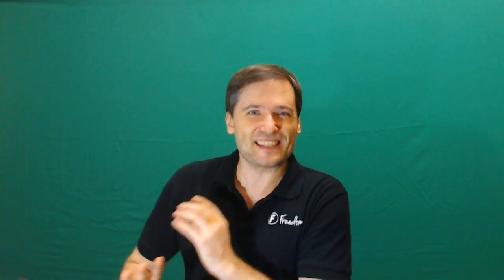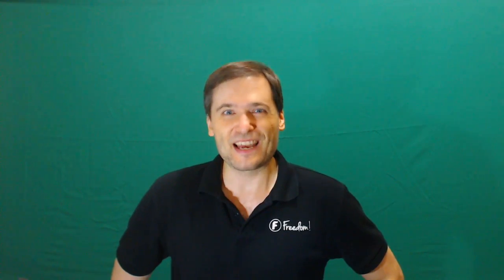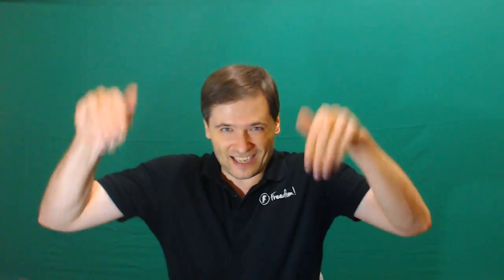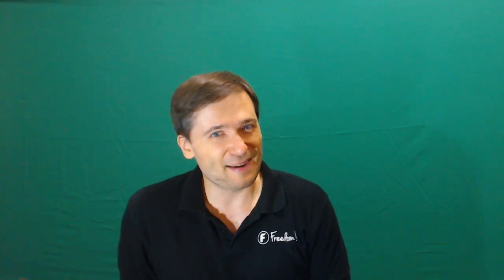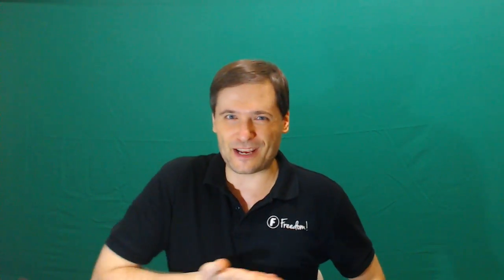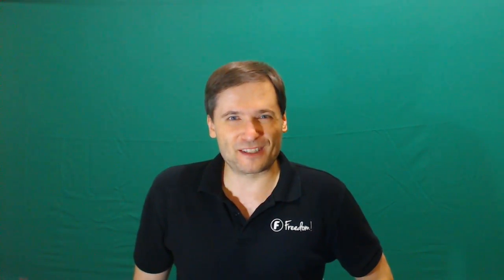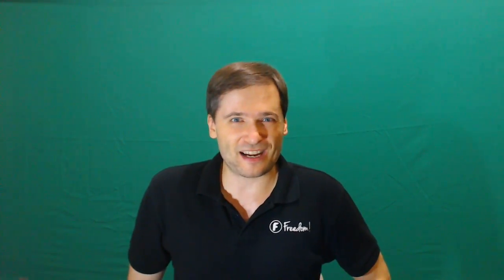★ YouTube uploader is here!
YouTube re-uploader is here! - Copy videos to your channel quickly.

XSplit V2 recorded this video.

▼ Freedom!

▼ Network

▼ XSplit

▼ Music